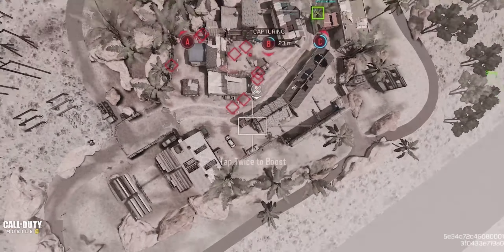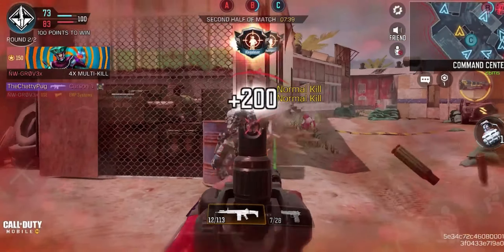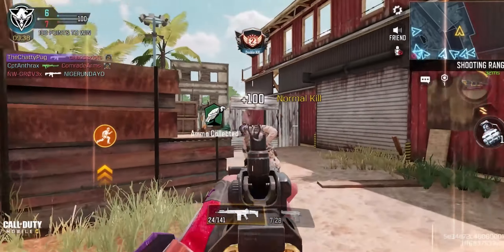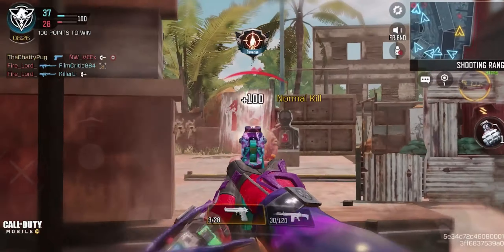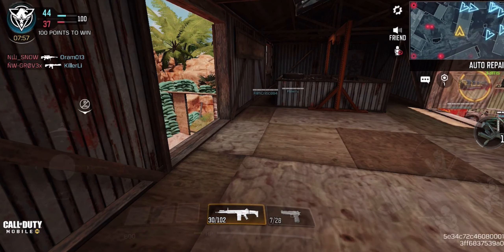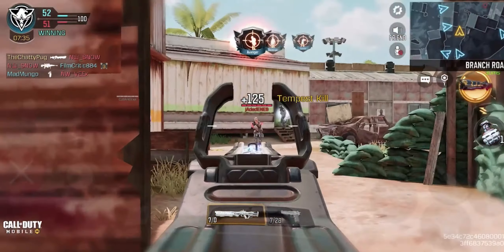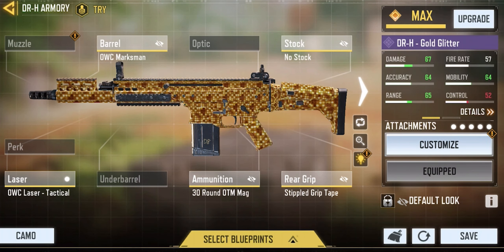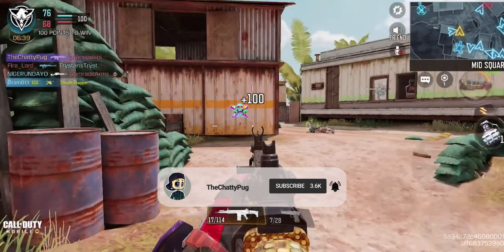DR-H BEST Attachments - Gunsmith Loadout/Class Setup: Cod Mobile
Gunsmith DR-H class setup/loadout in cod mobile and the best attachments and for this AR using the gunsmith system. Matching the best perks, scorestreaks and operator skills for this Locus class setup build.

📖 About TheChattyPug Channel
Here on TheChattyPug youtube channel, we do weekly call of duty mobile tips, strategy guides, weapon breakdowns of whats the best attachments and perks for updated guns and load-outs. Also guides on challenges for cod mobile BR and "how-to" guides. I will also be covering top best tips for sniper spots, weapon attachments and new content added to CODM.
Other games on the channel may vary as we all love new games. Another competitive game on the channel is dead by daylight survivor tips and guides.

👔 TheChattyPug Professional Background
I am currently working as a video editor and LIVE broadcaster.